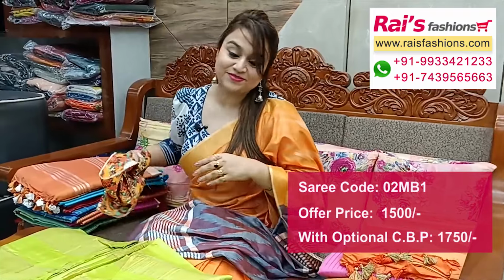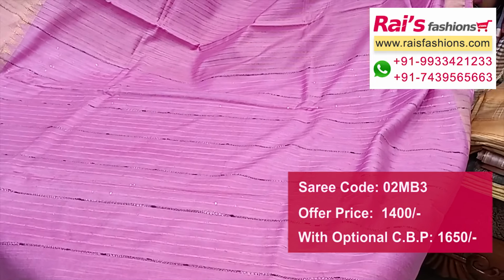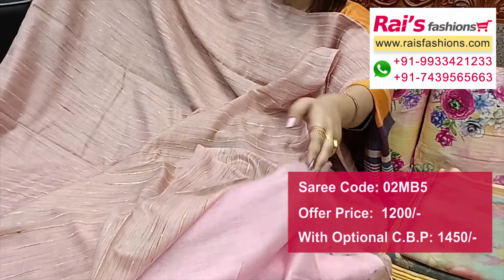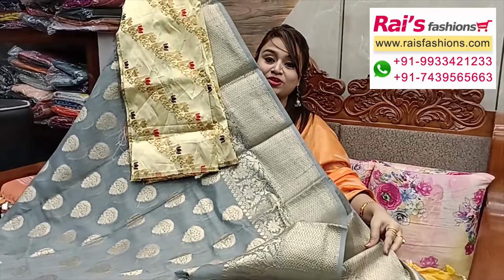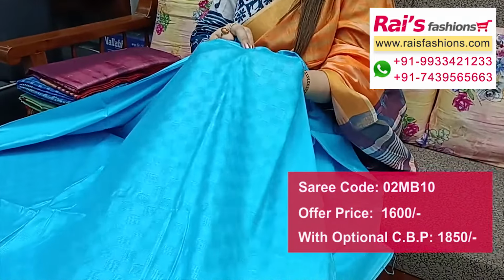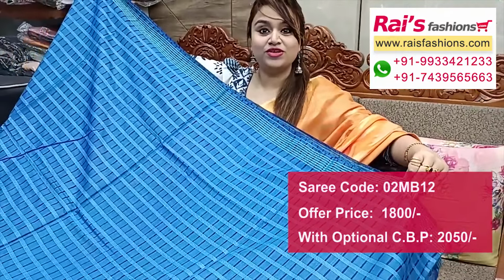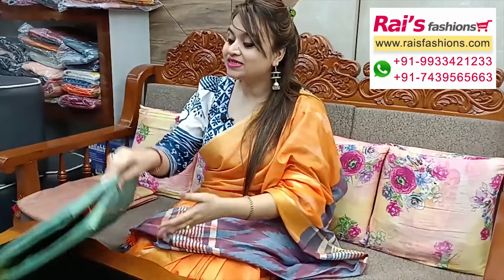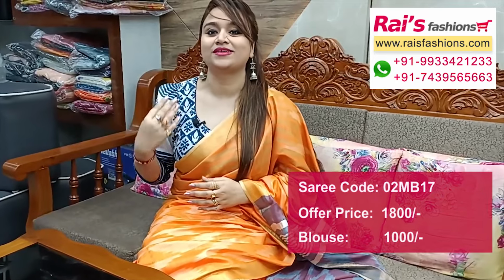Handloom Soft Silk Sarees Collection (07th May) - 02MB